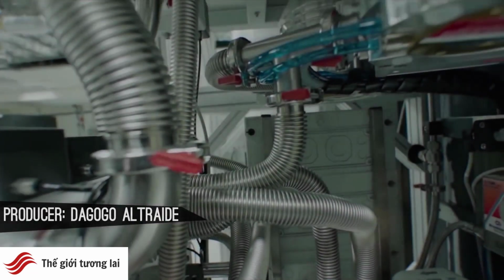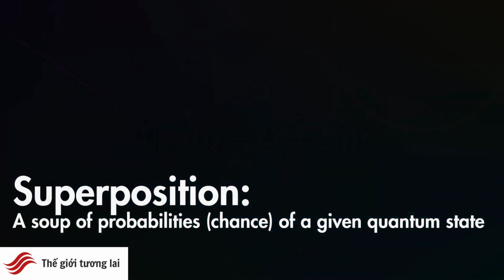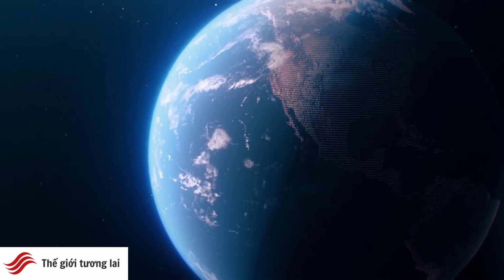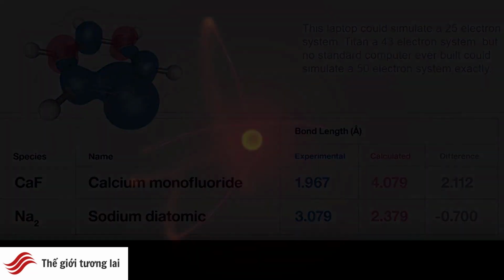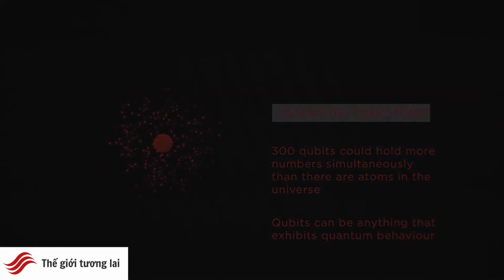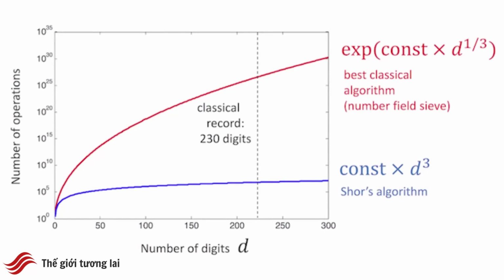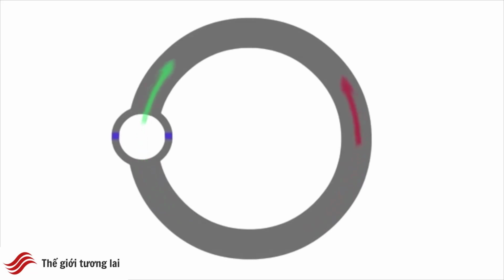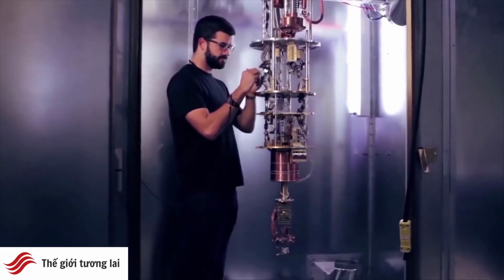THẾ GIỚI TƯƠNG LAI | Giải thích về máy tính lượng tử đầy đủ nhất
Video giải thích rõ về MÁY TÍNH LƯỢNG TỬ. Video giúp bạn hiểu được nguyên lý hoạt động của máy tính lượng tử, công nghệ sản xuất máy tính lượng tử.